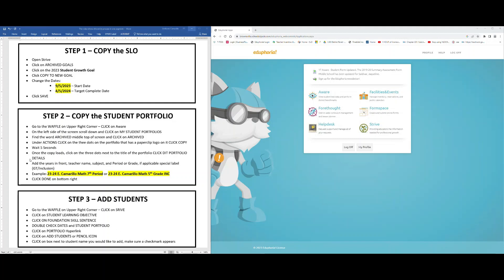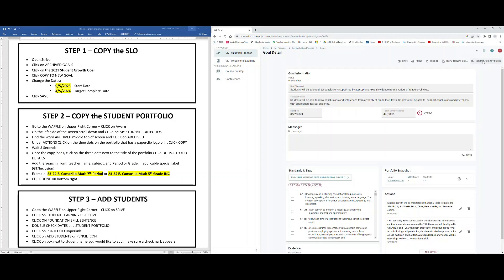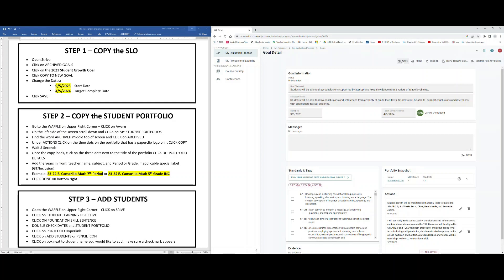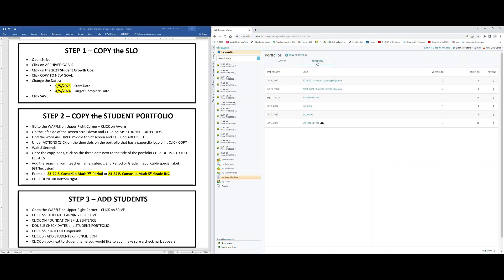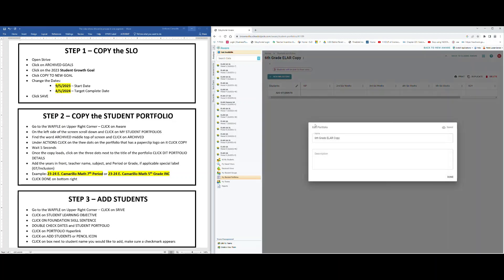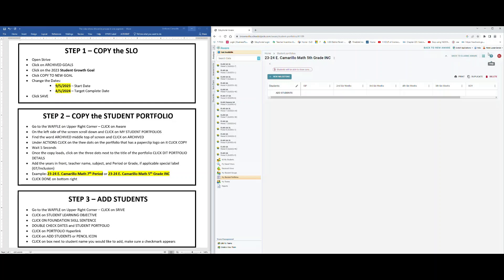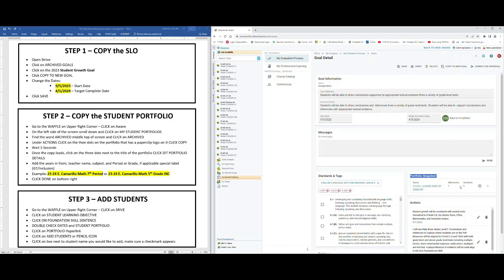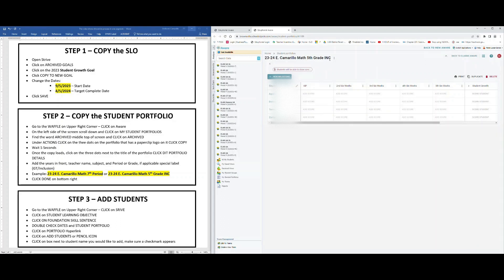COPYING THE PREVIOUS YEAR's SLO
This video will show you the three step processing for setting up your SLO this year if you plan on copying your SLO from the previous school year.
It is a 3 step process: 0:00
Step 1 - Copy the SLO 0:16
Step 2 - Copy the Student Portfolio 2:04
Step 3 - Add Current Year Students 4:54